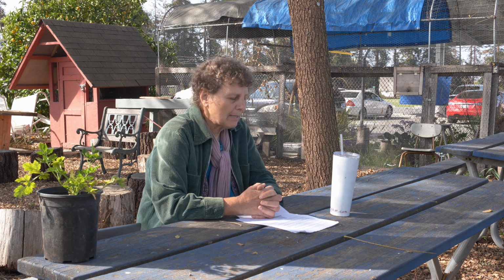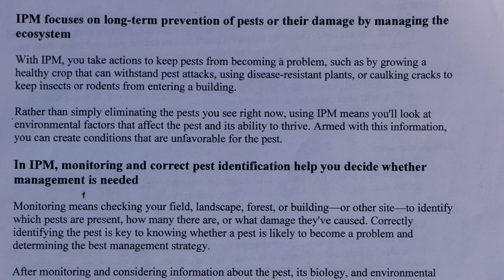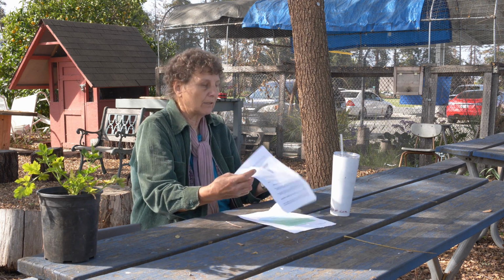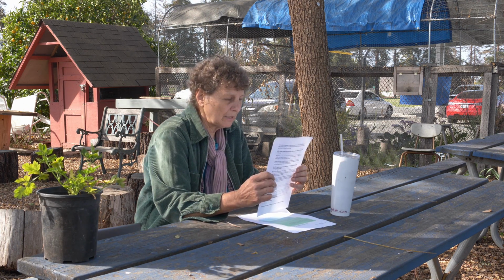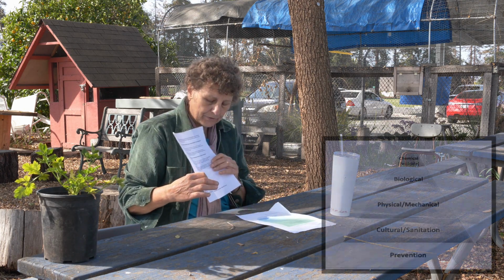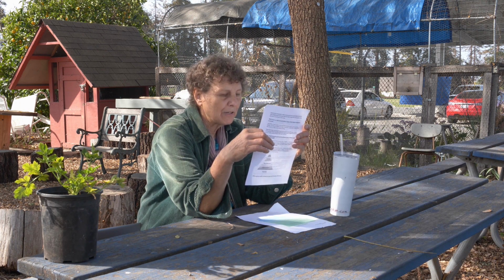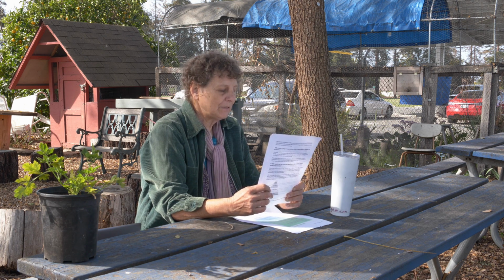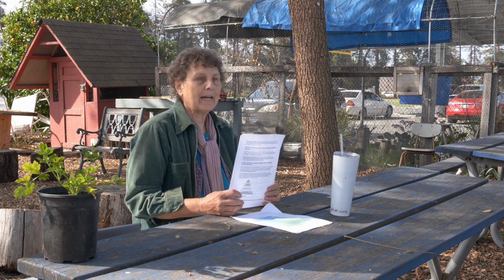IPM | Intro to Gardening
Today Gardener Jan discusses Integrated Pest Management [IPM].  Learn about long-term prevention of pests or their damage by managing the ecosystem.